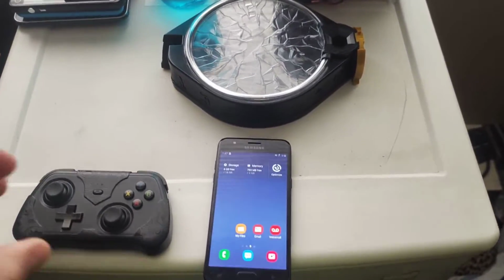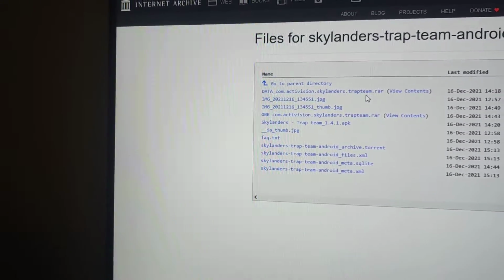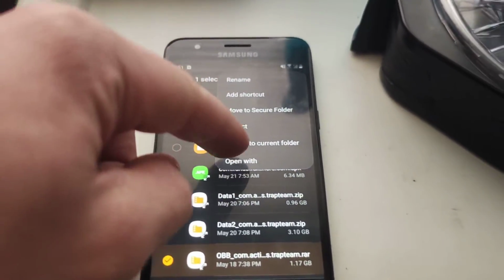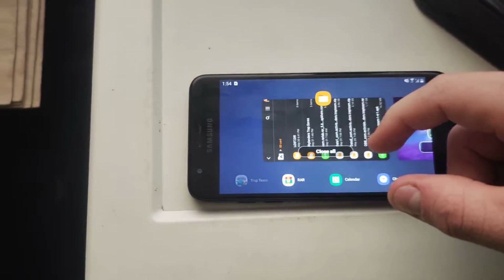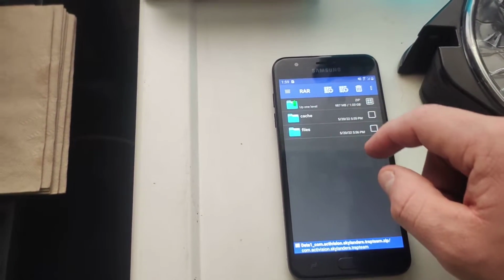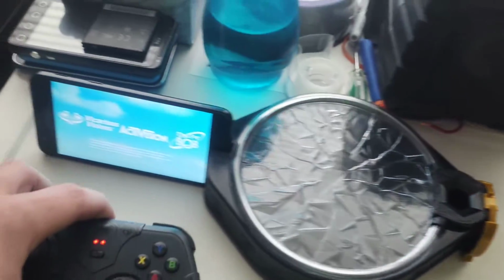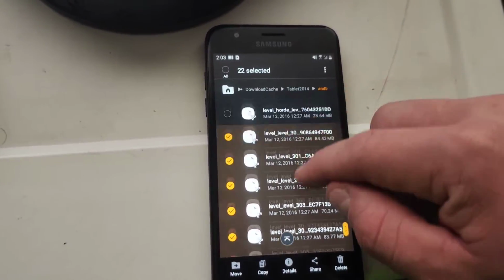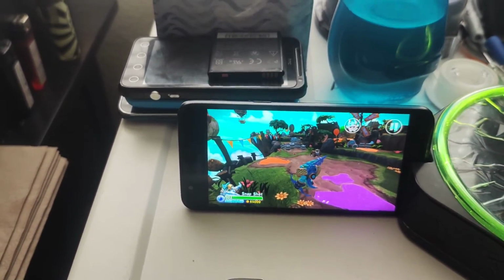(Out Dated) Tutorial on install of Skylanders Trap Team Tablet for Android